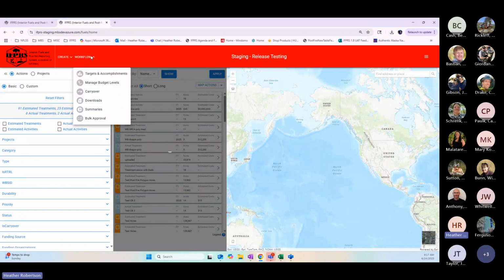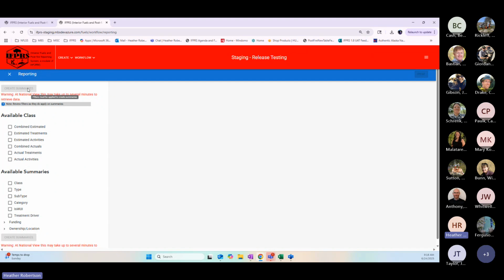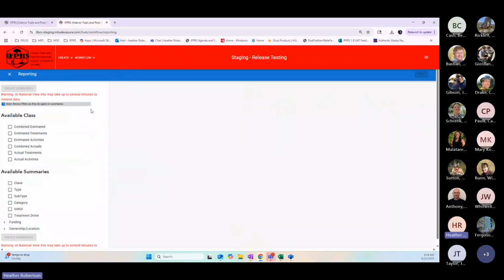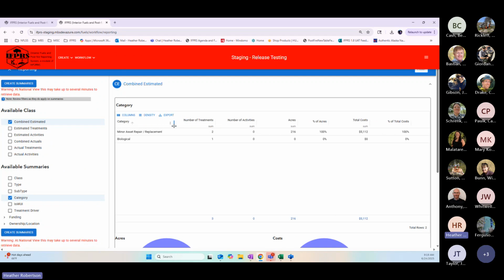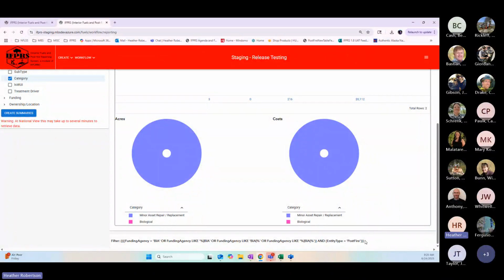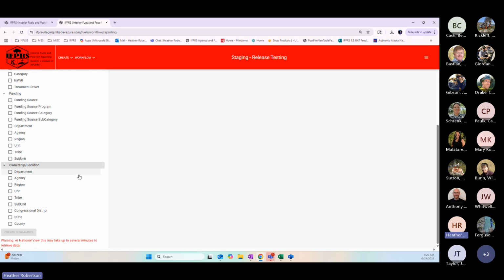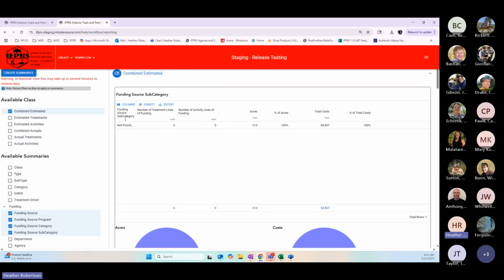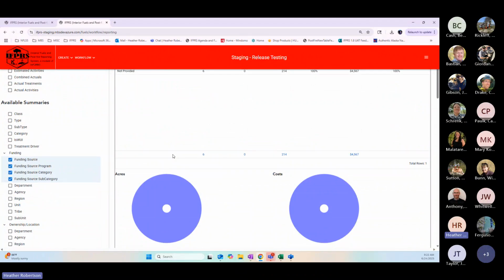Summaries_2025 Fuels & Post-fire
How to use Summaries from the Workflow dropdown. Post-fire Training session #3, 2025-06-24, v1.8.1.